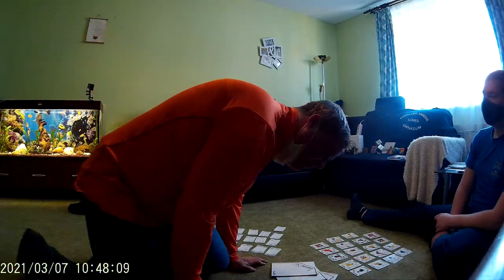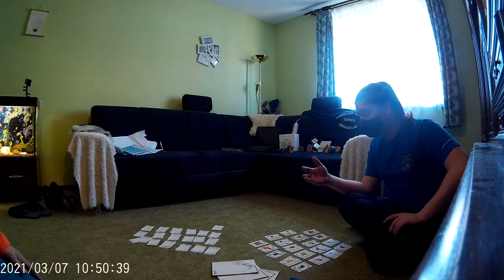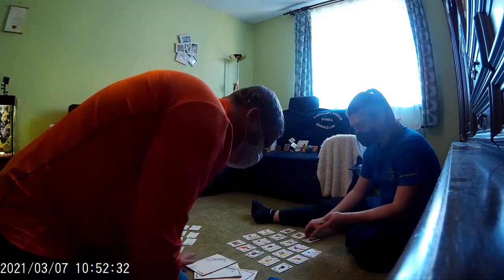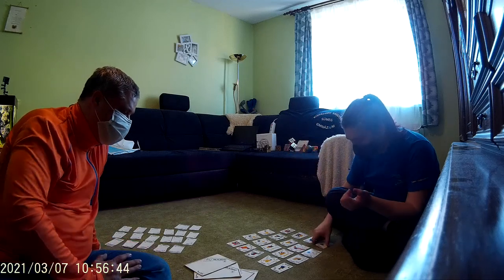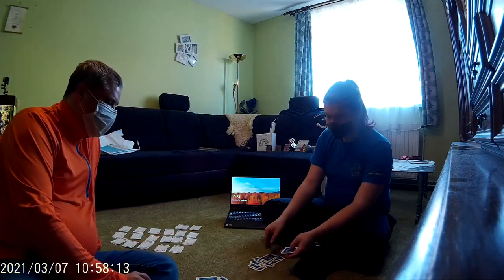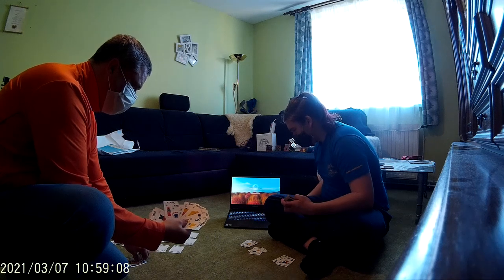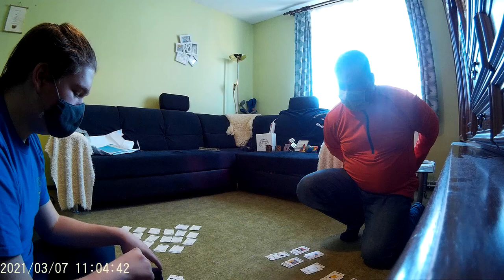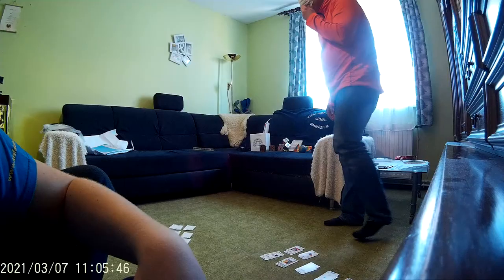Játékkártya csomaggal 4 programnyelven az emelt infó érettségiig?!? Oblivion--Kisfaludy-Sümeg ;-)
Oblivion Katasztrófavédelmi Csoport, Kisfaludy Sándor Gimnázium és Alapfokú Művészeti Iskola, Sümeg.

Gimnáziumunk nyelvi tagozattal rendelkezik,
Zeneiskola telephelye,
informatikai-,  és művészeti képzések terén
emelt képzési lehetőségeket biztosít.

Újabb és újabb Öko- Kultúr- és technológiai kalandozásokra indulunk hónapról hónapra, terepen és virtuálisan is.
15 aloszátlyunknól legjobban fut mostanában leginkább
a Virtuális- és Kiterjesztett Valóságban 3D tervezés és nyomtatás,
a mechatronika-, robot és drón programozás fut...
...de kaphatók vagyunk  mindenre ami a mérnöki- és természettudományok körébe vagy azok határmezsgyéjére esik...  ;-)

WE ARE THE OBLIVION GROUPS ;-)
We are VR’ers / ScienceLaborants / Rangers / Hikers / Mechatroners / RobotMakers / Programmers / Twisty puzzle players / Ebook makers / Writers / Philosophers ;-)

10 programozási nyelv alapjait tudjuk ismertetni. AA.I. segítette Python/Java/C++/Ryze SDK 2.0 környezetekben programozott
többféle robot és drón (vagy rajaik) tesztelése révén.

Oblivion Katasztrófavédelmi Csoport, Kisfaludy Gimnázium, Sümeg.